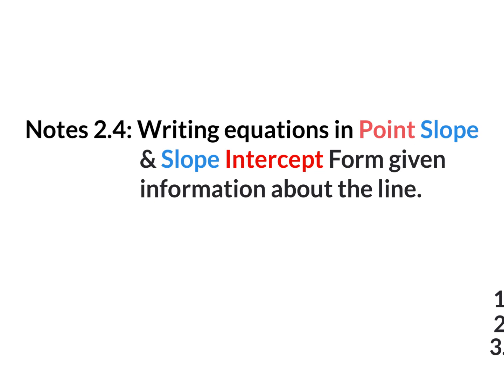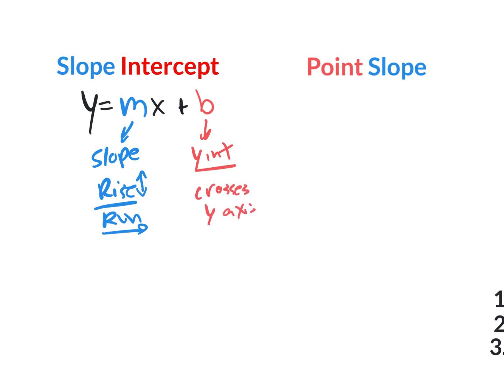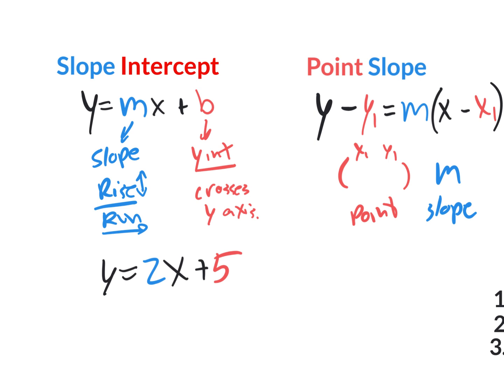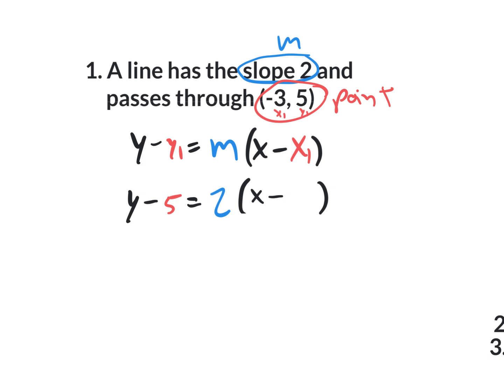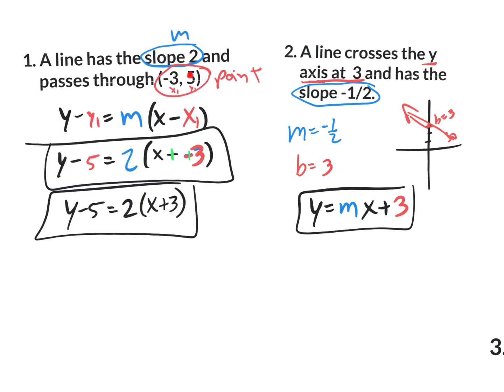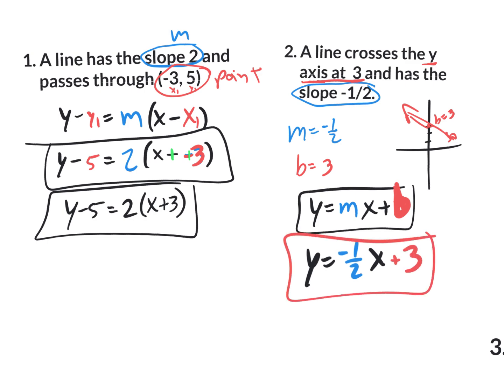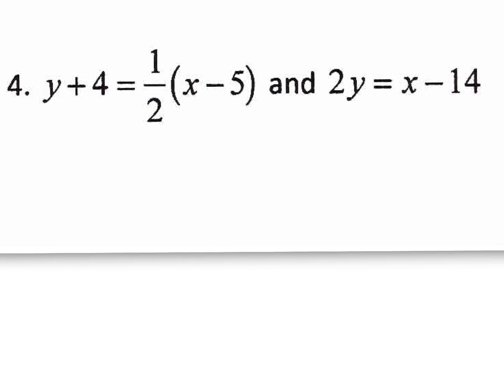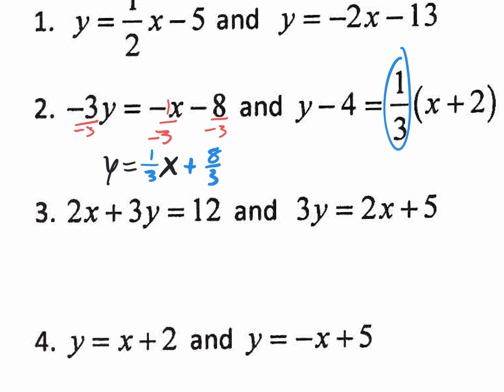2.4 Quick review p8